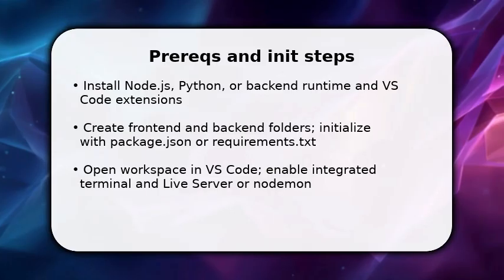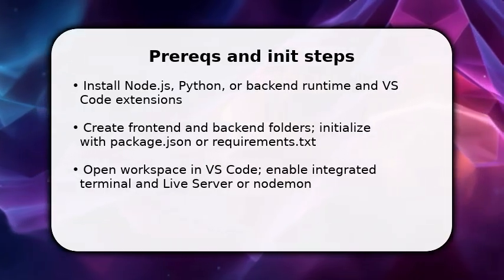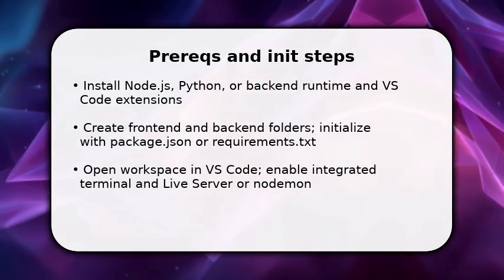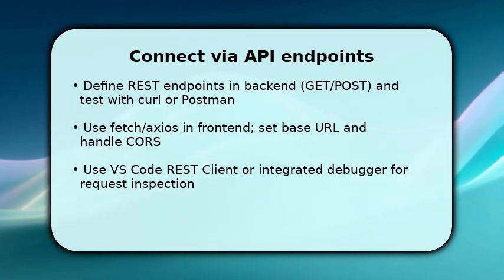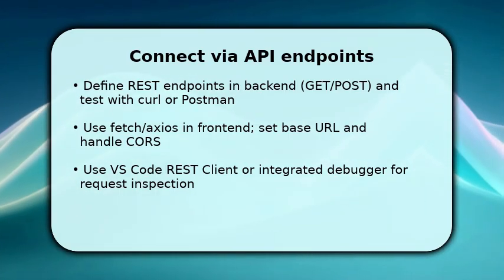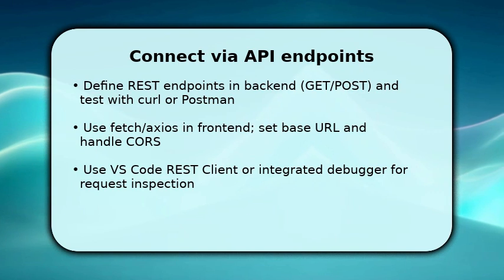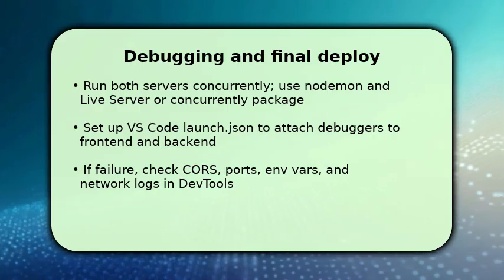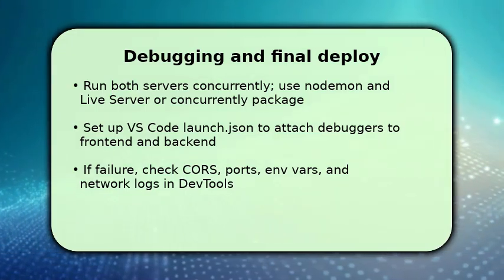How to Link Frontend and Backend in Vs Code - Which Is Better?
Dive into the world of full-stack development as we explore linking frontend and backend in Visual Studio Code. This video compares different methods, tools, and best practices to help you decide which approach suits your project needs better.